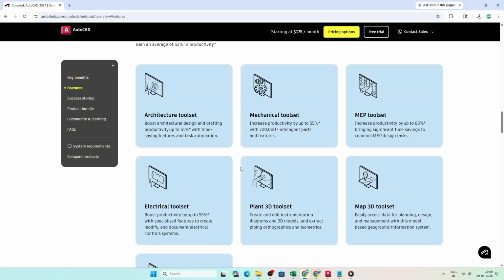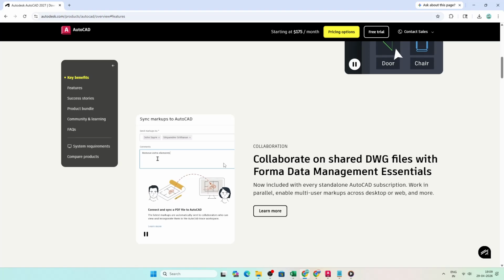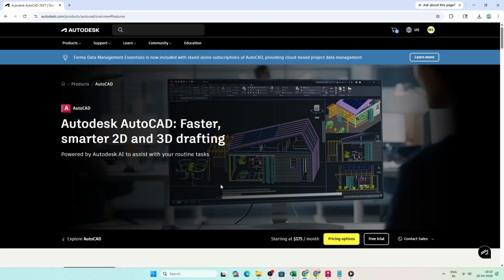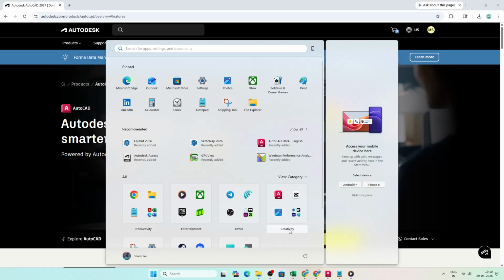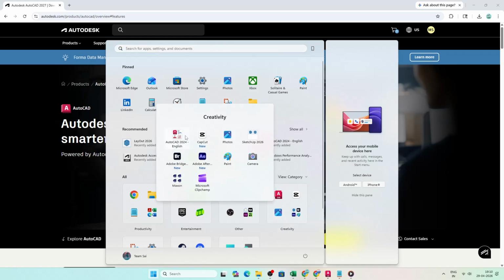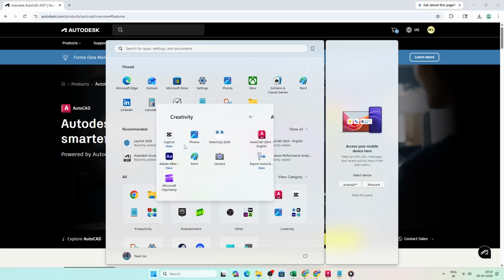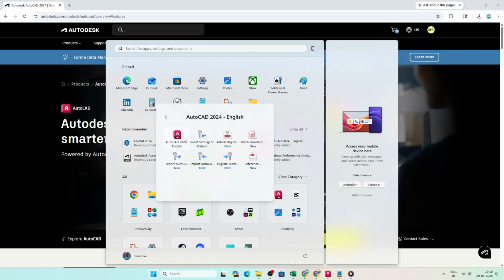How To Change AutoCAD Language (Step By Step)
Learn how to change AutoCAD language settings quickly with this easy tutorial. This video explains the process of installing AutoCAD language packs and switching the UI language for versions 2023, 2024, and 2025. Perfect for users looking to update their Autodesk software interface language.